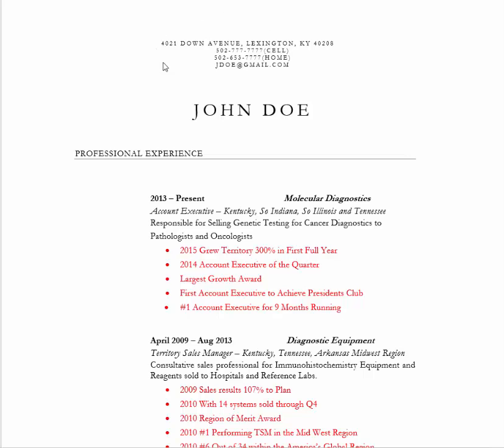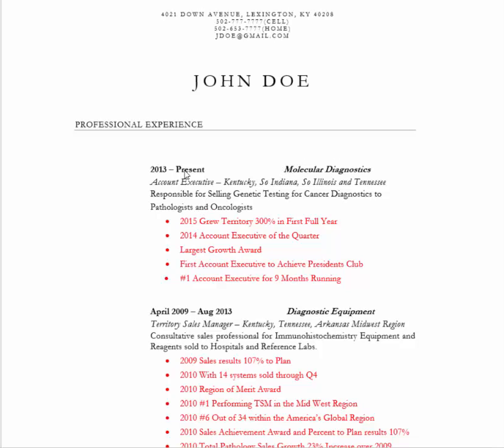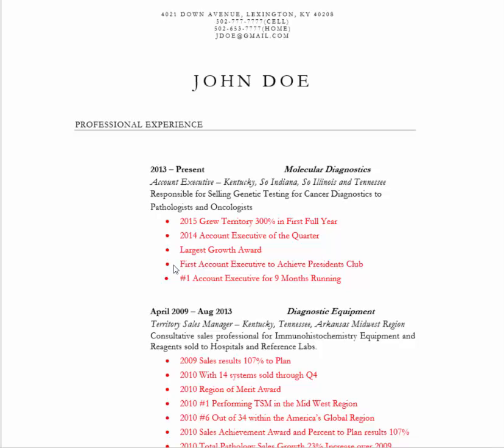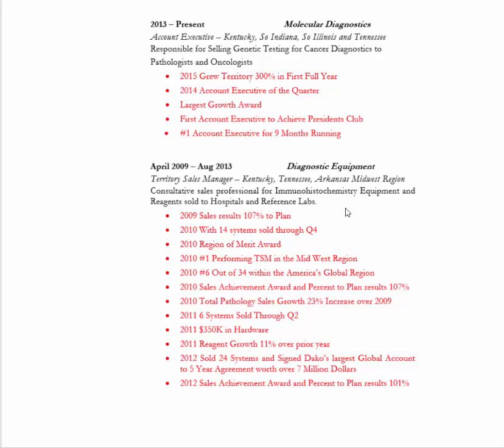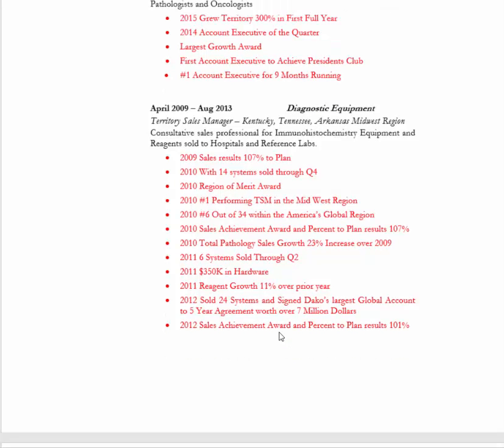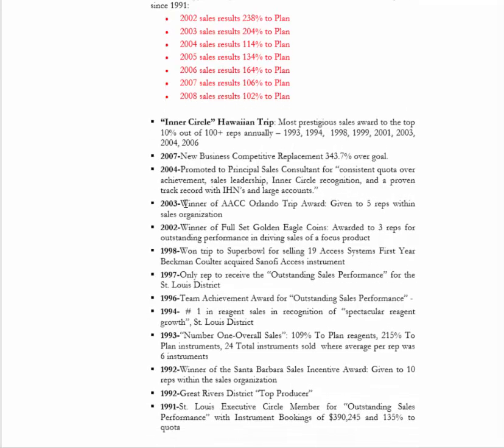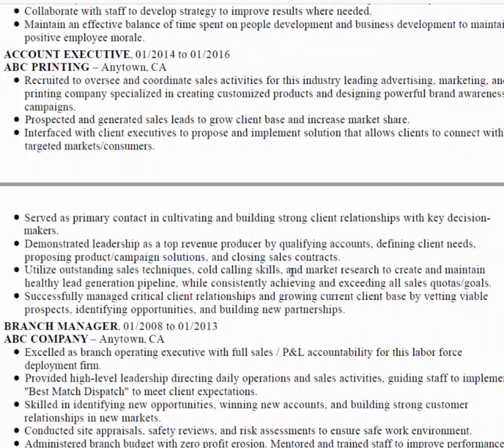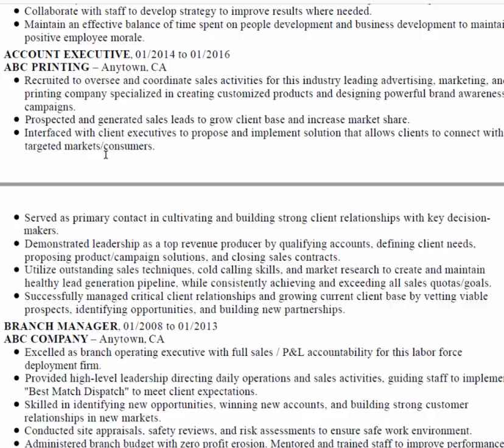Medical sales rep resume suggestions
Turn your experience into clear resume content using facts you can support. Copy the coach into a new ChatGPT or Claude chat to get started. Title: 🌟 Medical Sales Rep Resume Suggestions 🌟

This video provides a comprehensive walk-through of an effective resume for a medical sales representative. Whether you're looking to enhance your current resume or create one from scratch, this video will teach you the essential components and best practices to make your resume stand out in competitive medical sales.

📋 What You'll Learn:
🔑 Key sections to include in a medical sales rep resume
🏆 How to highlight your achievements and sales performance
🎯 Tips for tailoring your resume to specific job descriptions
🚫 Common mistakes to avoid when creating your resume

Our tool helps you build a professional resume tailored to your career needs.

Follow us on 💼 LinkedIn for the latest updates and professional insights.